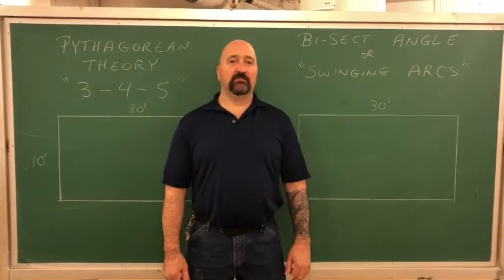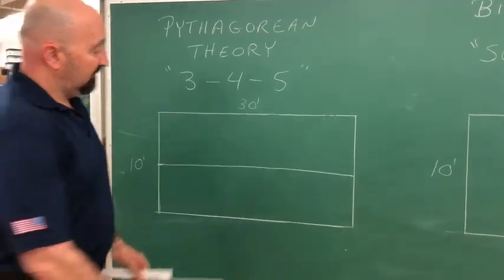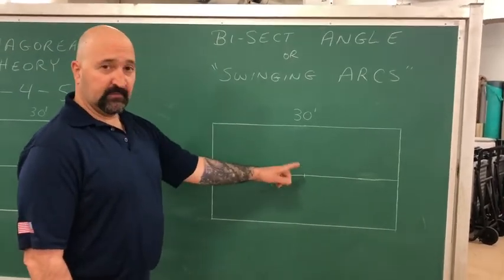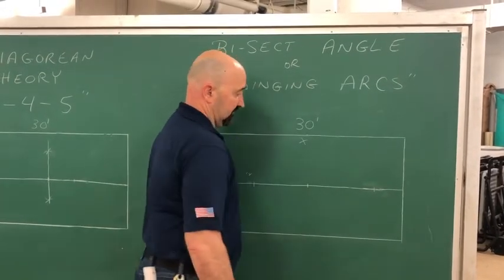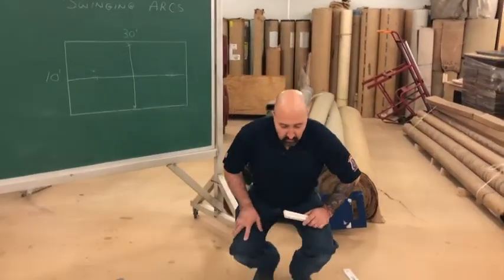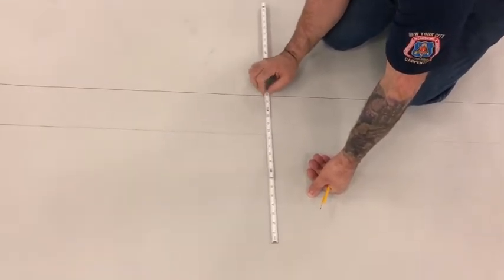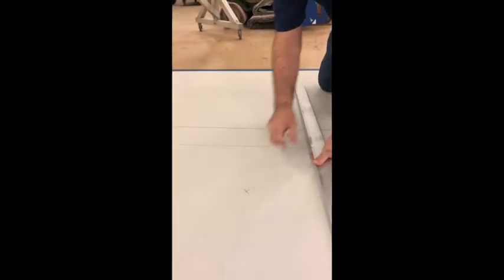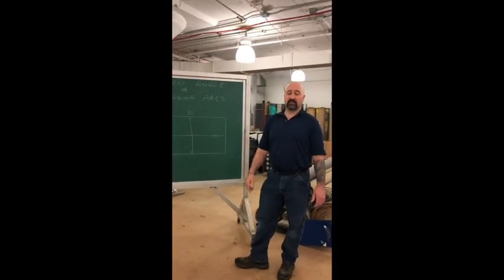Irenze Andrew PSU WFE 105